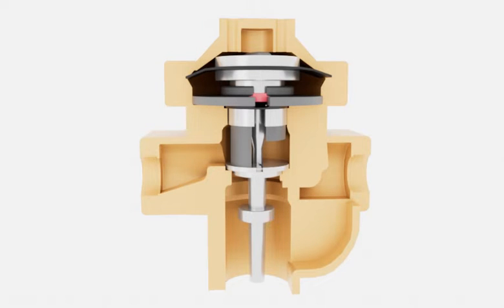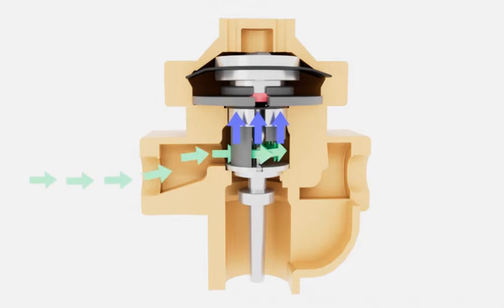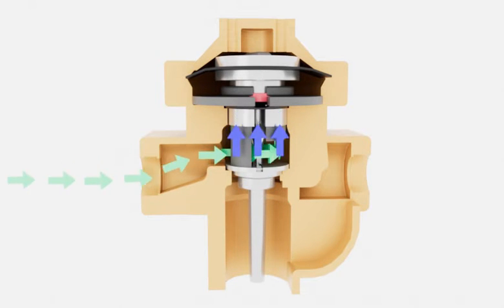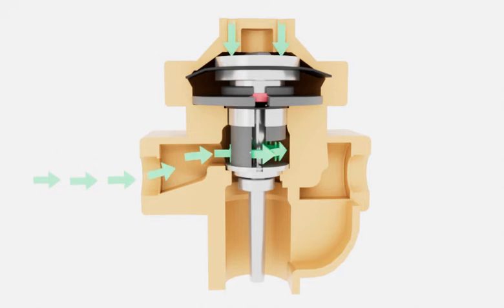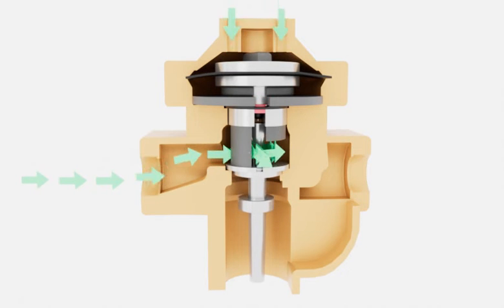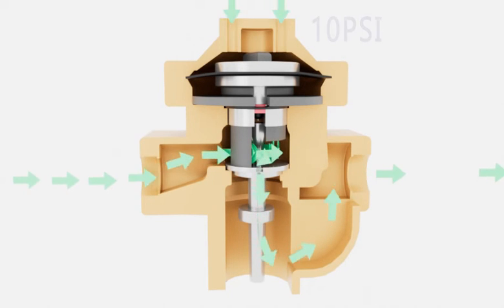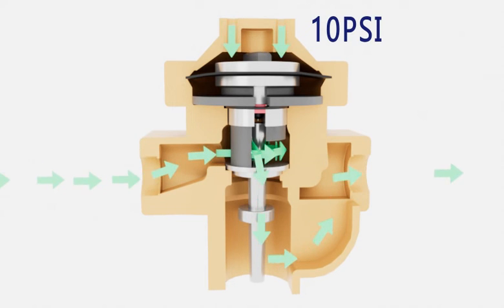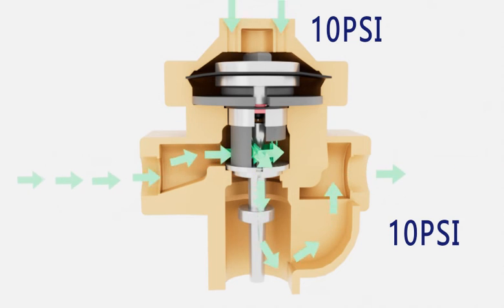BD3 | Dome-Loaded Pressure Reducing Regulator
The BD3 is our simplest dome-loaded regulator, or 1:1 “mimic” valve. It uses a pilot and can be internally or externally sensed. The BD3 has a diaphragm for better response and/or more precise pressure or vacuum control than piston-type regulator.

• Large CVs
• Easy inline maintenance
• Can be piloted with Proportion-Air electro-pneumatic regulators, manual regulators or other devices

BD dome-loaded pressure regulators provide accurate pressure control of most industrial gases and liquids. All BD series valves are non-relieving. This series thrives in the oil & gas and petrochemical industries. These heavy-duty quality casted valves offer 1/2″ to 2” threaded ports and flange options from 1/2” to 8”.